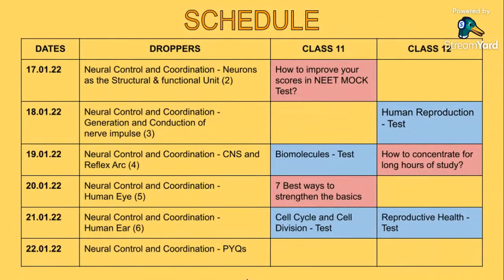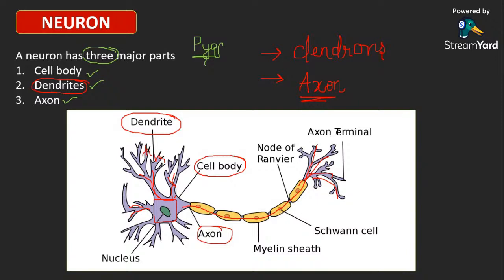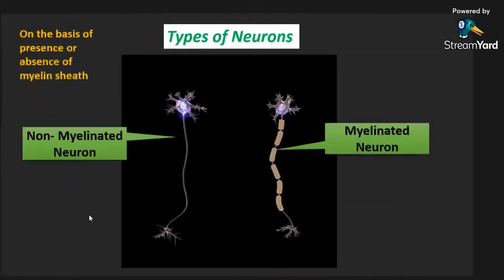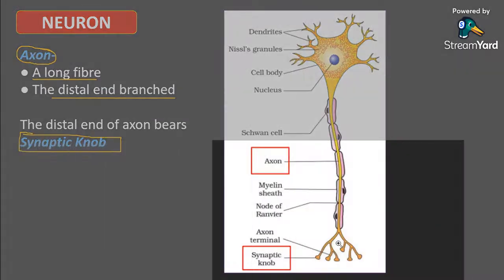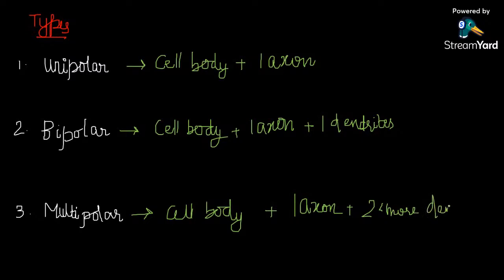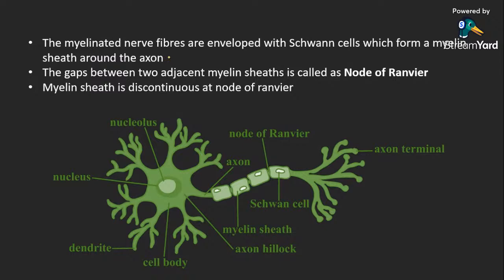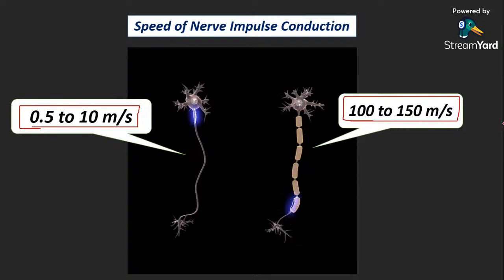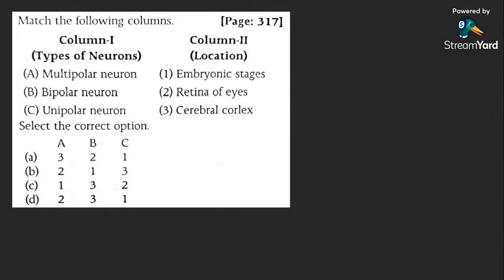Neural Control & Coordination| L-2| Neuron as the Structural and Functional Unit